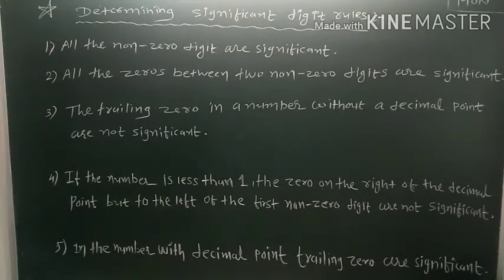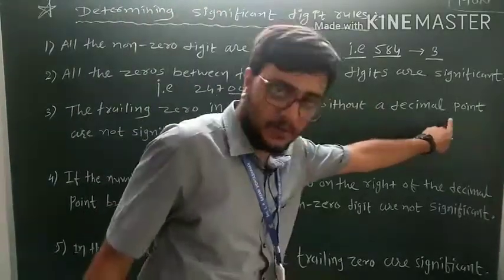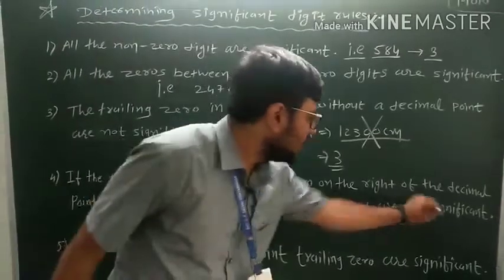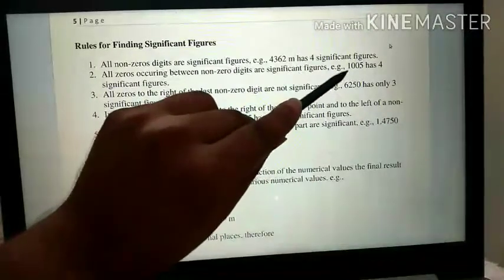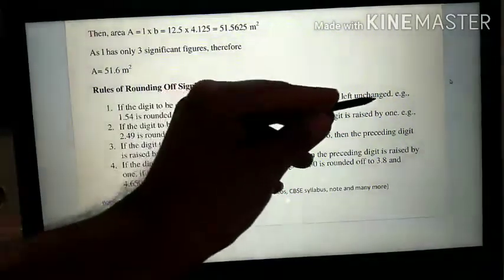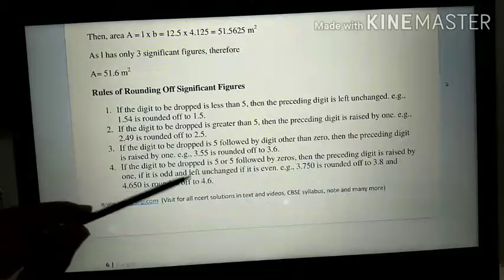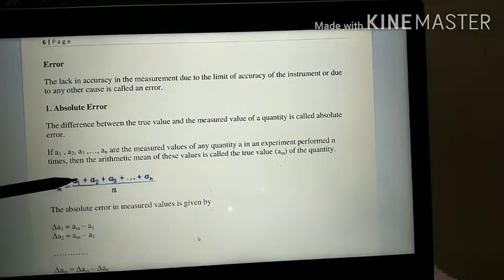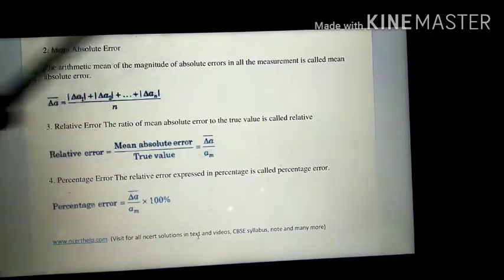Std - 11 Sci. - EM - Physics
Lequre on Topic :

1. Rules of determining significant figures.

2. Rounding off Significant numbers.

3. Errors in Measurement.

    (i) Absolute Error
    (ii) Means absolute Error
    (iii) Relative Error
    (iv) Percentage Error

ENGLISH MEDIUM OTHER EDUCATIONAL VIDEO LINK